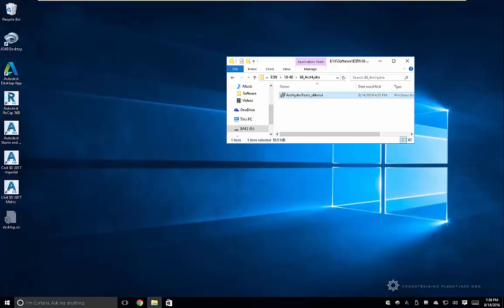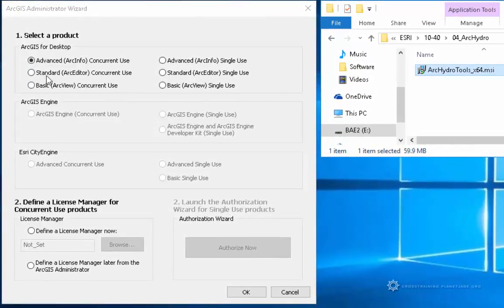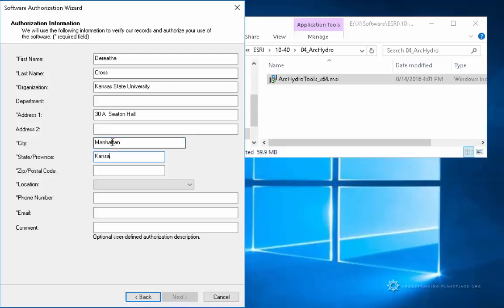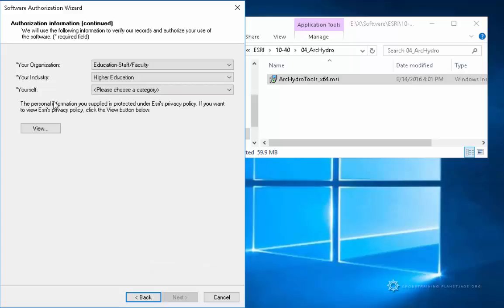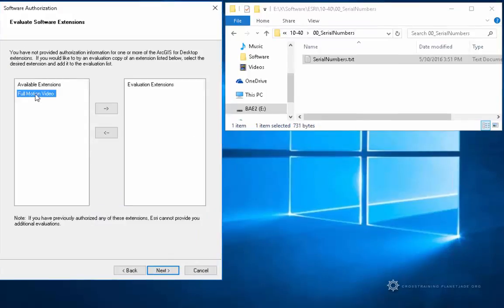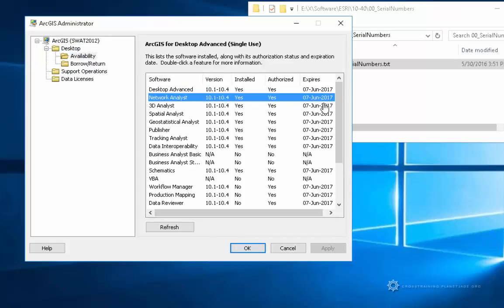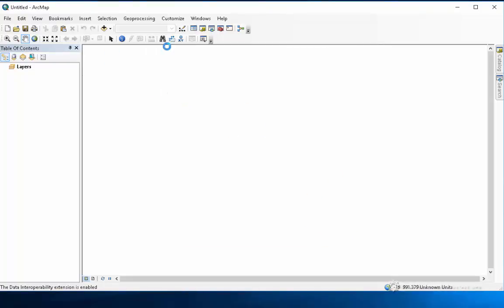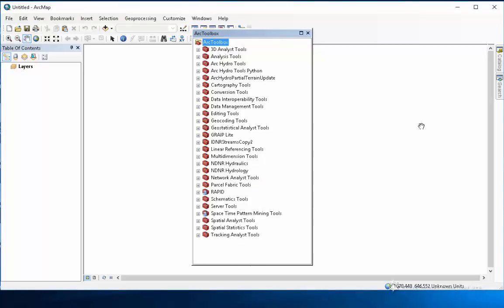TPS10 6.6.6 Authorize ESRI